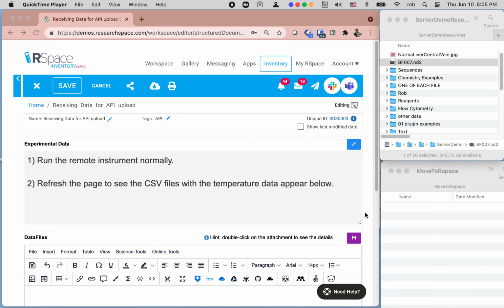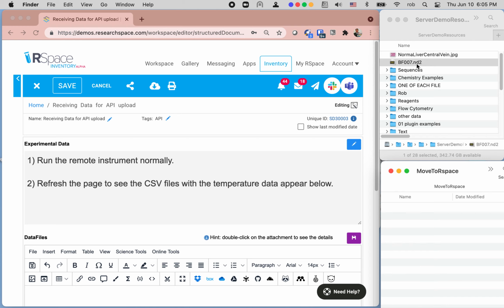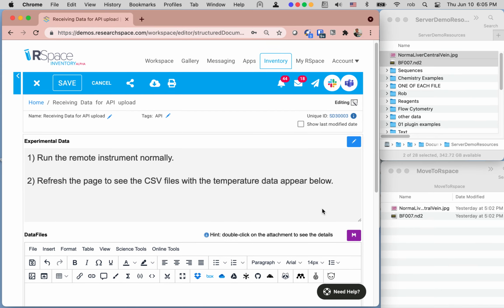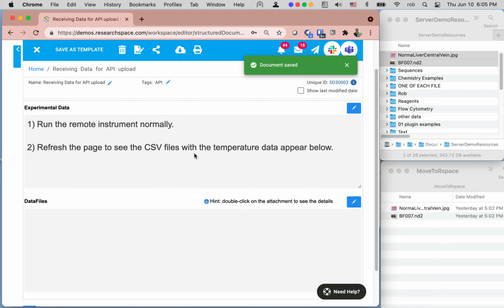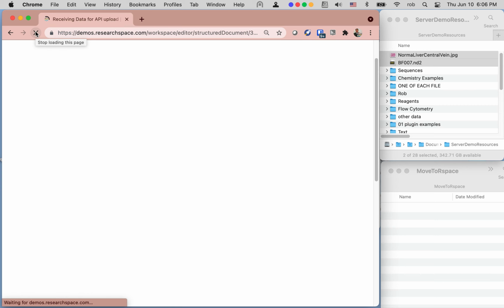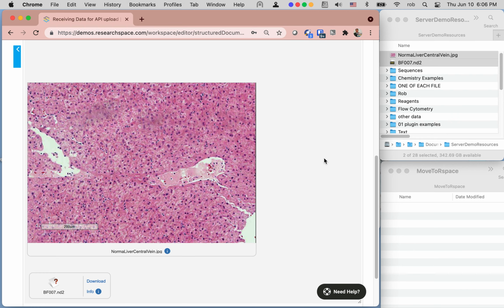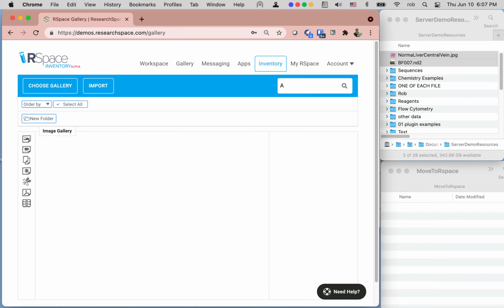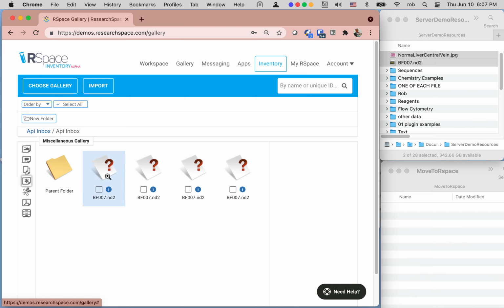Automated file ingestion with RSpace API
In this video a simple script is used to ingest a pair of files from a specific folder on a mac and move them automatically to a specific field within a specific RSpace document. This workflow is ideal for when you want to set up the instrument in the lab, go home, and then look at the data later while you are on the couch in your pajamas.